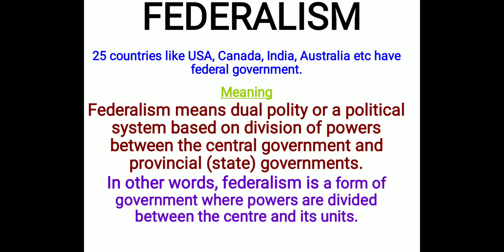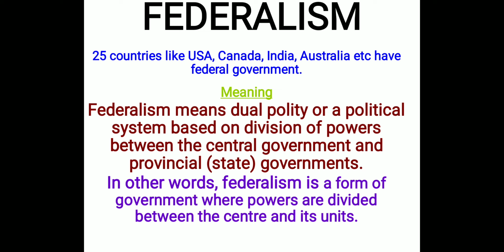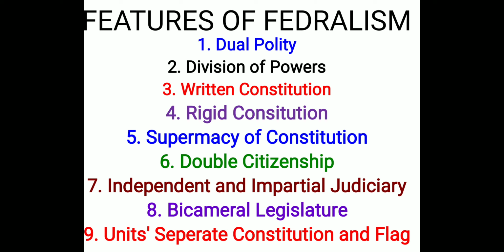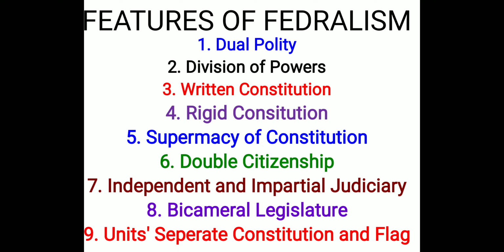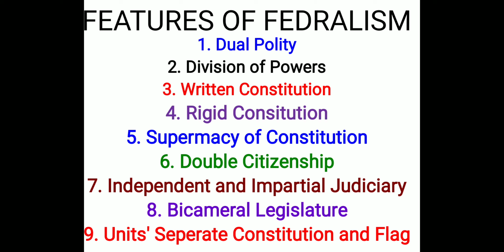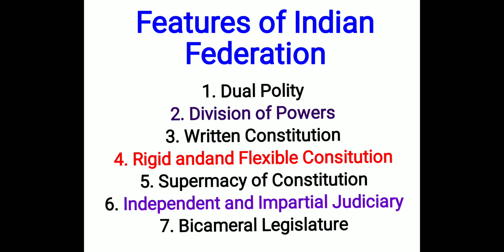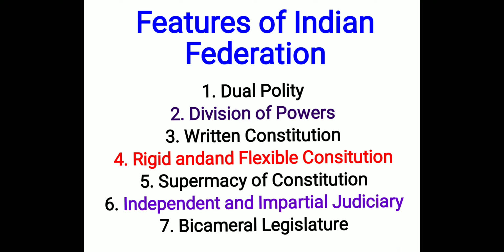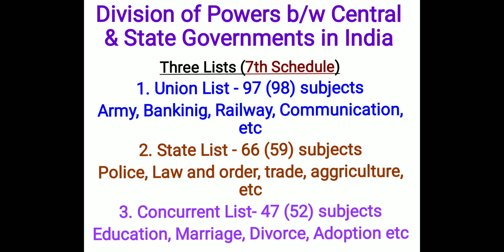FEDERALISM: EASY MEANING AND FEATURES, INDIAN FEDRALISM